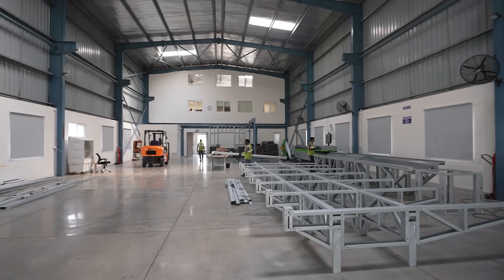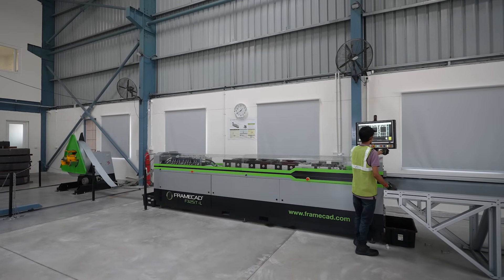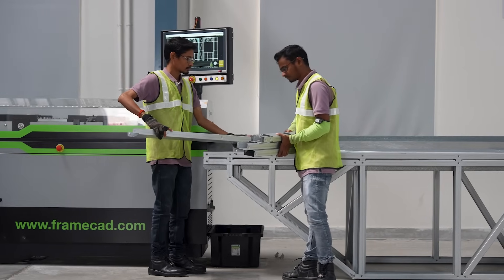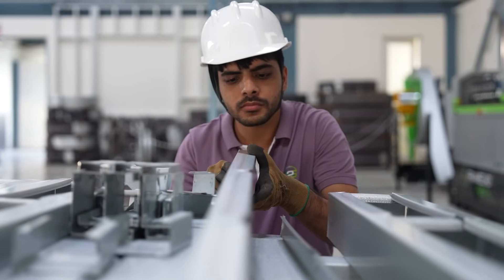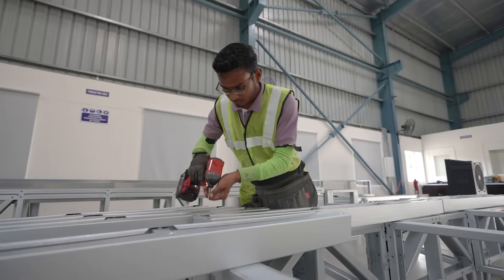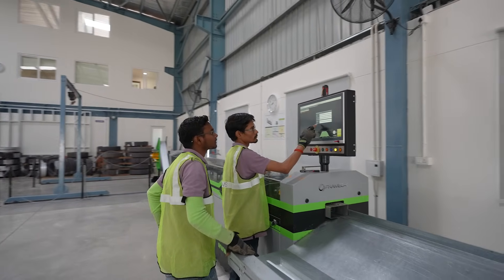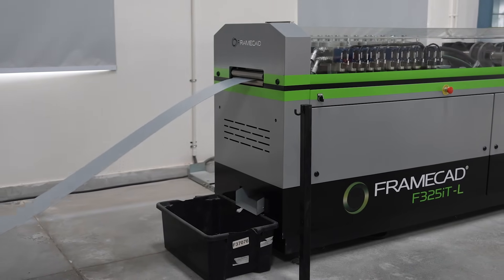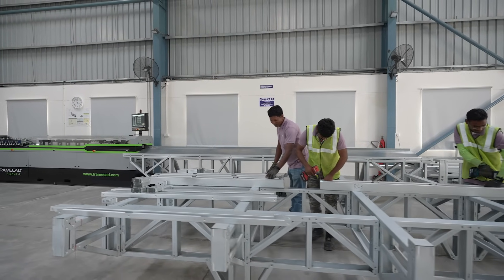LGSF story - S2S Designs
LGSF story - S2S Designs finds the primary advantage of building with light gauge steel framing (LGSF) is speed. A project that typically takes 6-7 months using traditional materials like concrete and brick can be completed in just 60 days with LGSF. With over a decade of experience, the team has successfully used LGSF to construct walls and roofs for industrial, residential and commercial sectors across India.